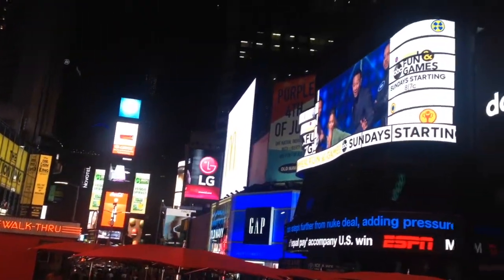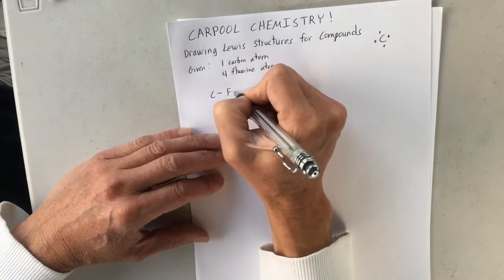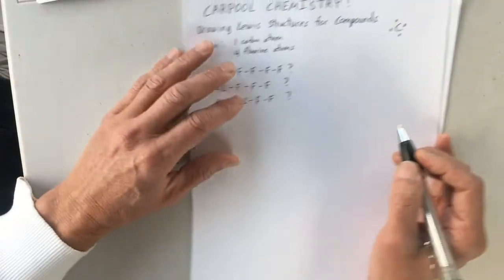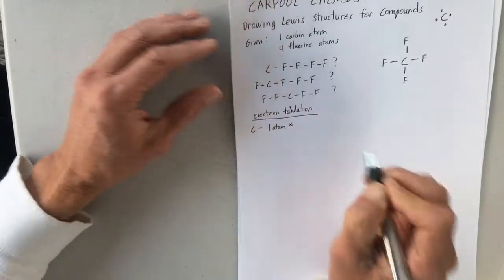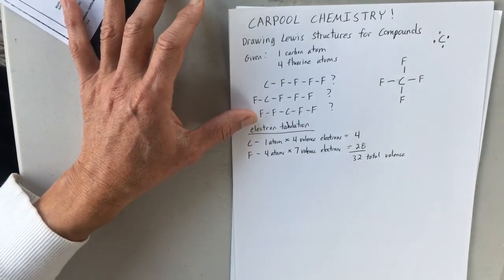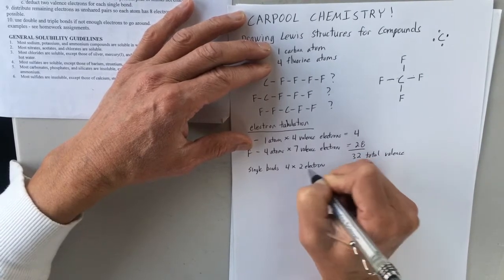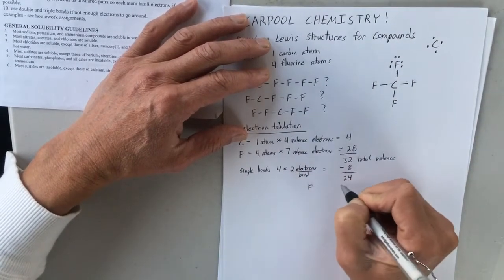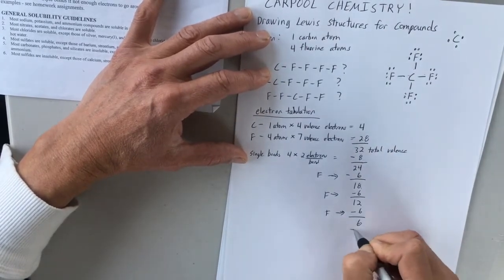Carpool Chemistry! Lewis Structures Part 1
In this video, you will learn the basics of drawing Lewis structures for compounds.